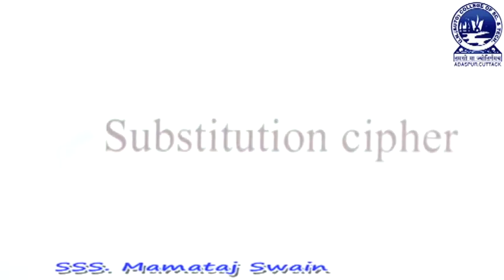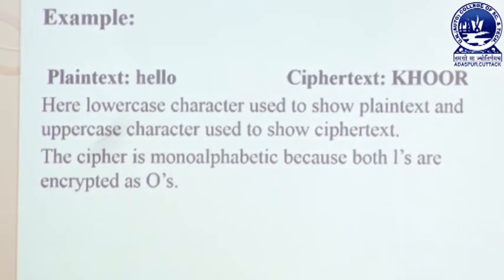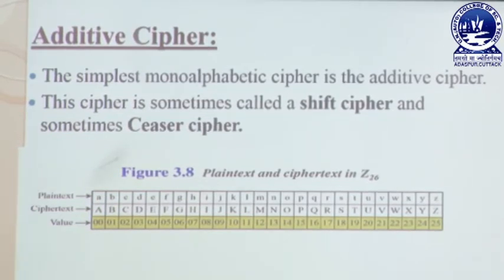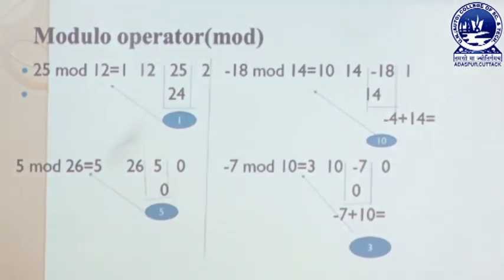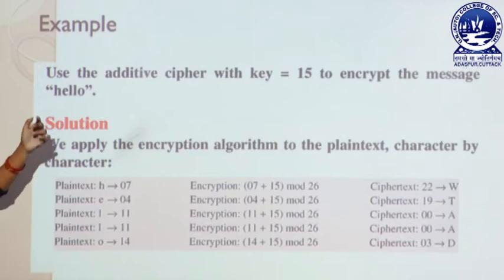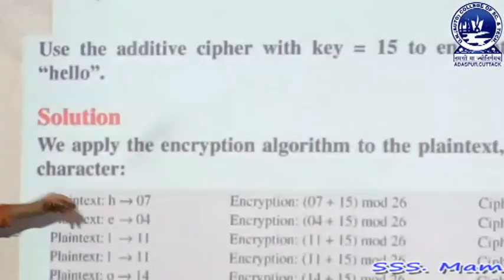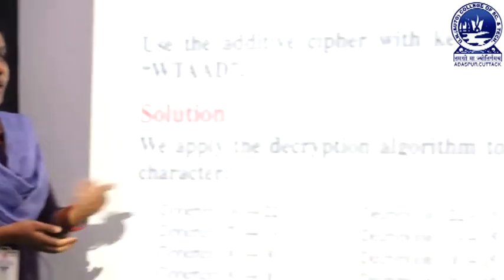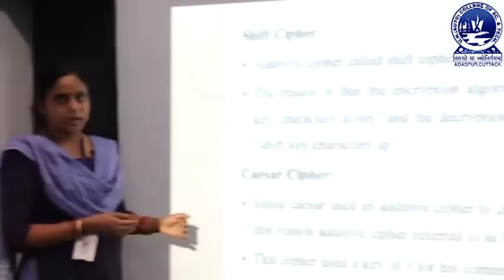NETWORK SECURITY: Substitution Cipher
This video describes Substitution Cipher. This video is made by Mrs.SSS.Mamataj Swain, Department of MSc.Computer Science.